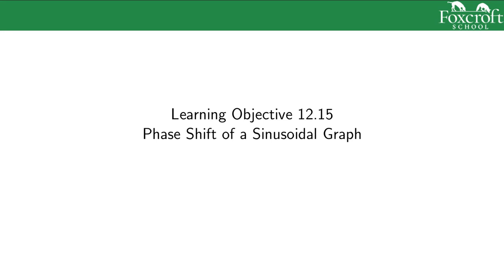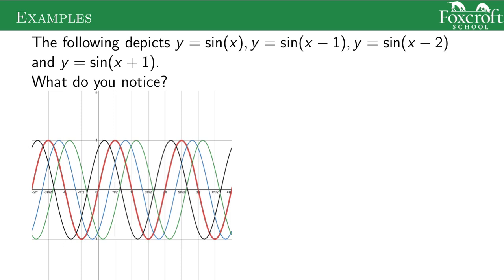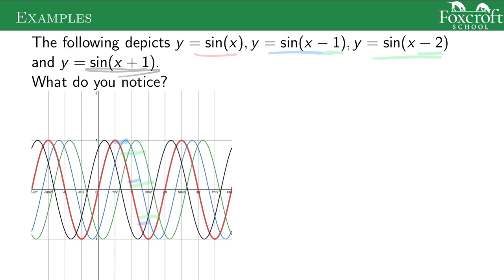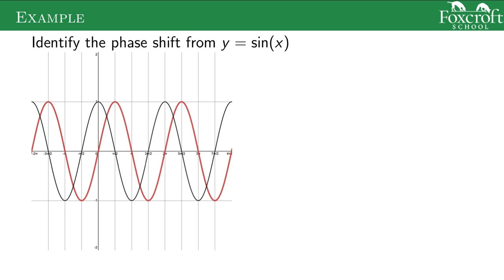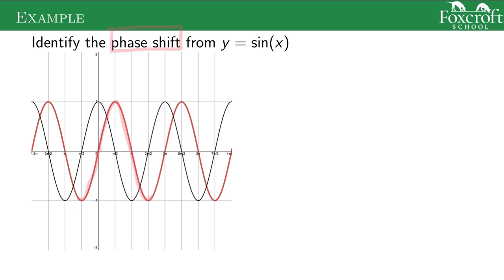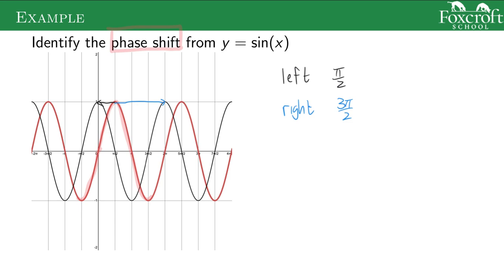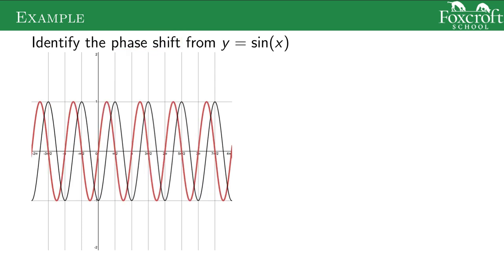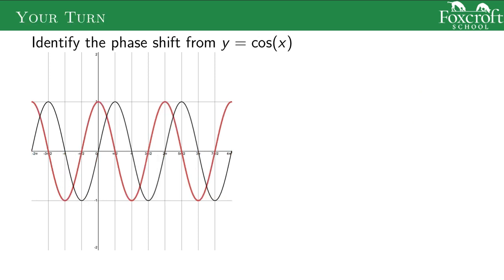12.15: Sinusoidal Graphs, Phase Shift